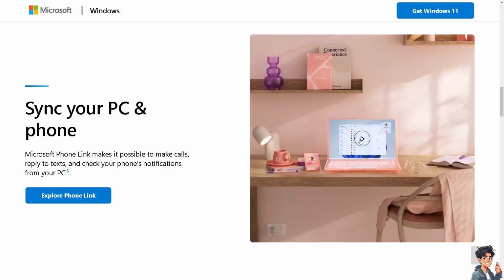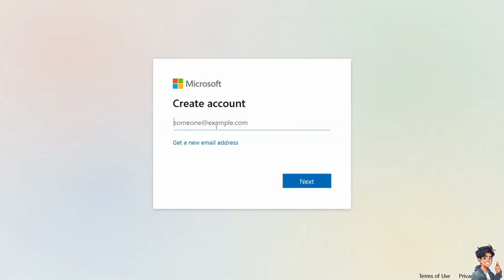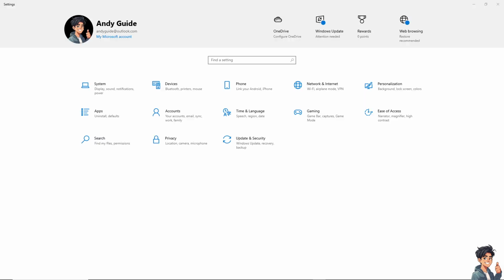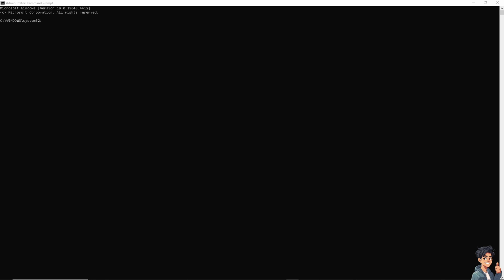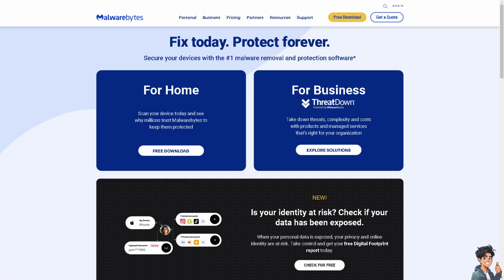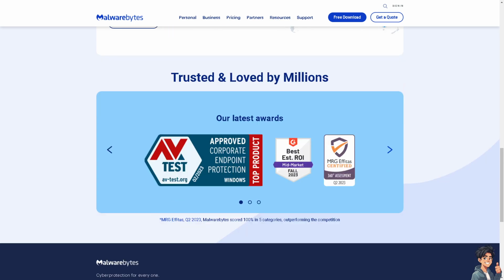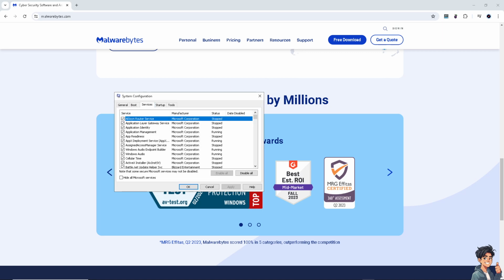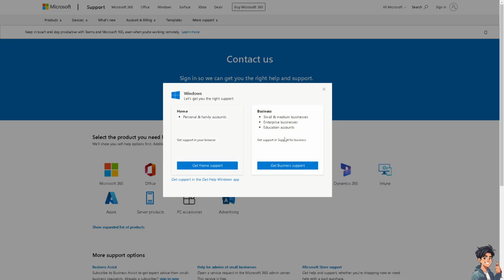How To Fix Runtime Error Code - 217 - 0Xc004F011 - 0Xc1010103 (Full 2025 Guide)